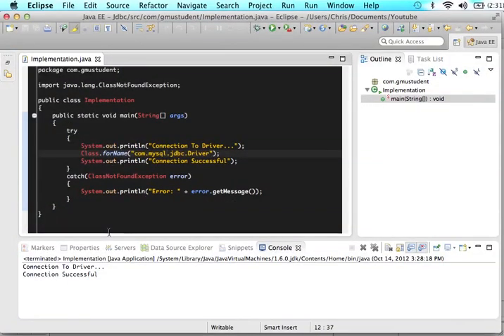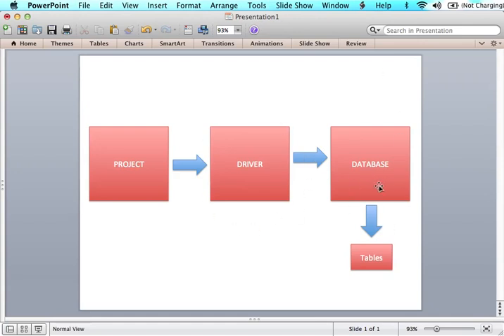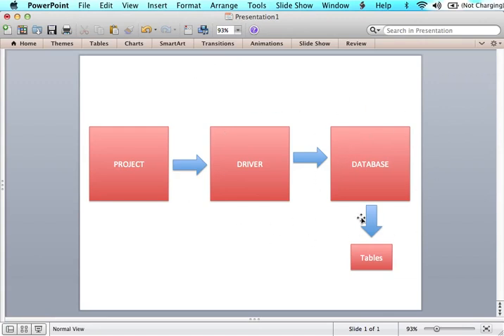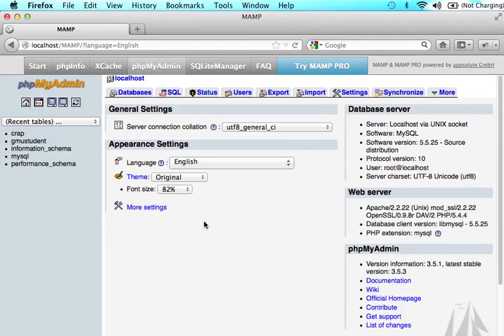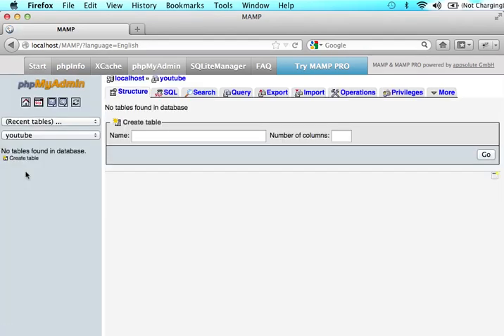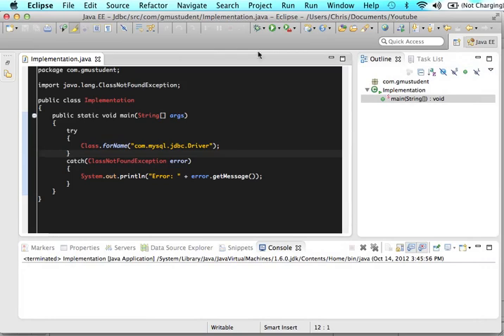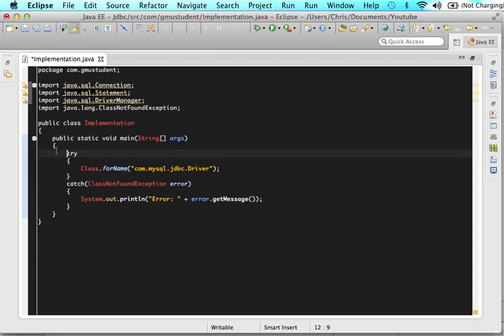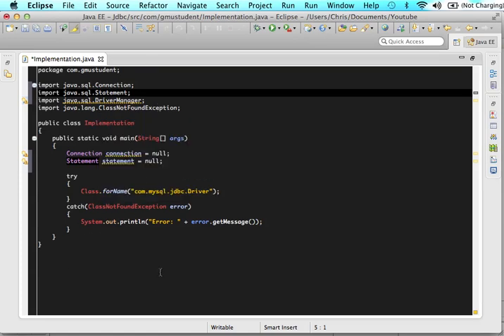JDBC Tutorial - P4 - Connect To Database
- In part four of these Java tutorials we will learn how to use the JDBC driver to connect to a MySQL database but first we will create that database! This tutorial completes the circle from Project to Driver to Database.